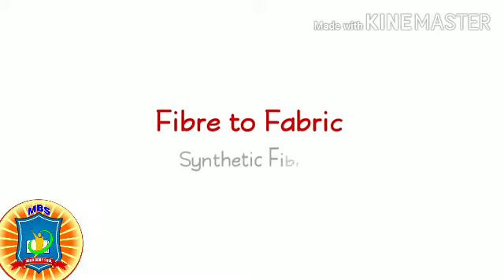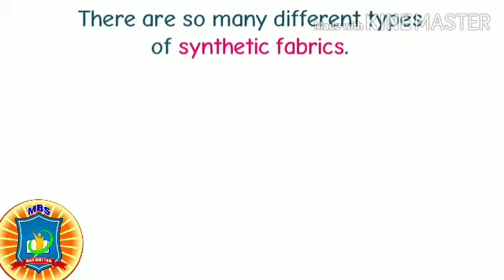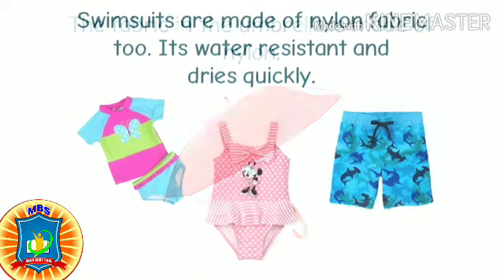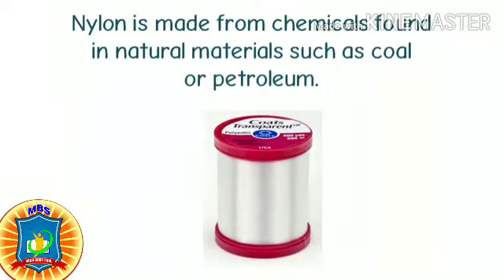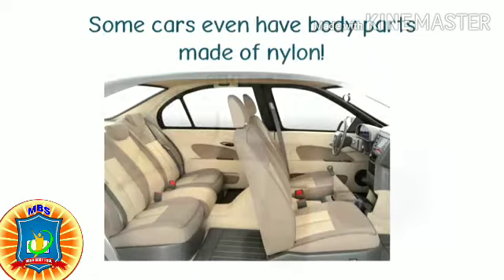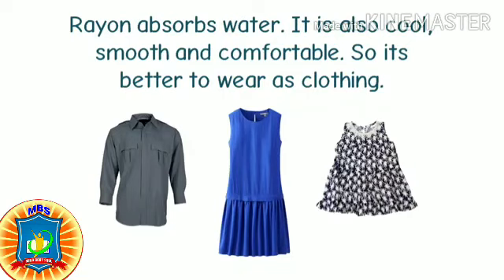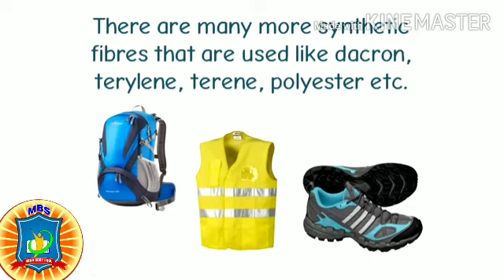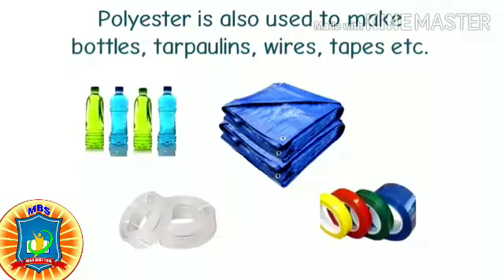Class 6 # fibre to fabric # by deep sir #